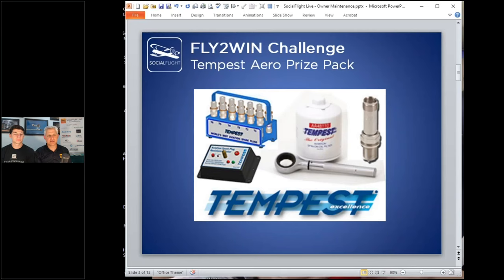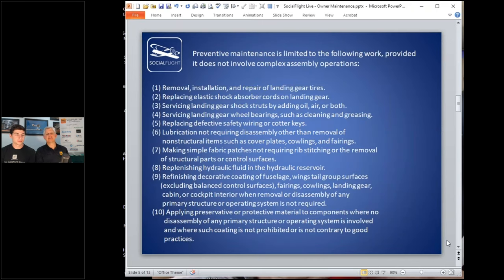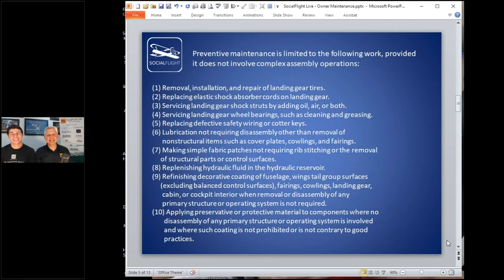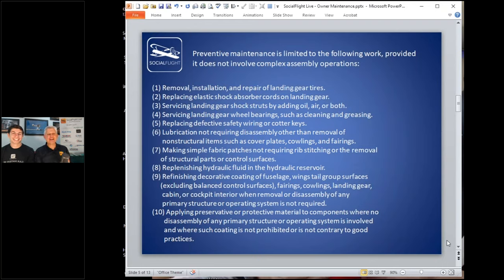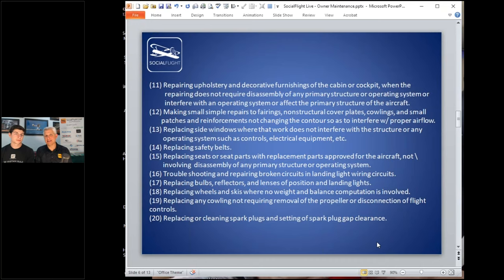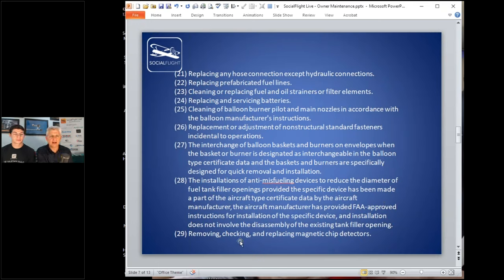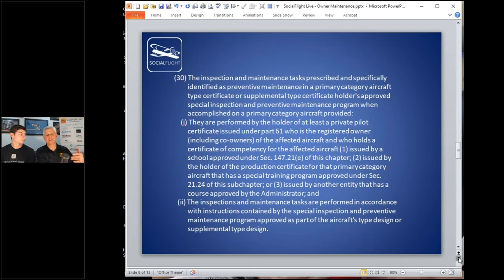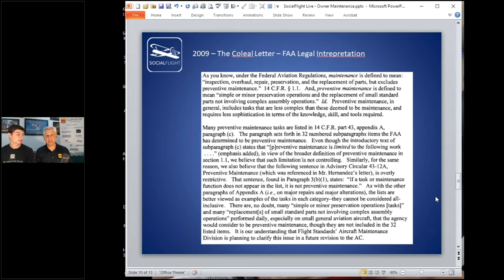SocialFlight Live! - Preventive Aircraft Maintenance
Responding to viewer requests, it's a special episode teaching all about legal owner maintenance with host Jeff Simon A&P/IA (and a special guest).  It's another amazing episode of SocialFlight Live
  It's another great episode of "SocialFlight Live!"

“SocialFlight Live!” is a live broadcast dedicated to supporting General Aviation pilots and enthusiasts during these challenging times.  to join the live broadcast every Tuesday evening at 8pm ET (be sure to join early because attendance is limited for the live broadcasts).